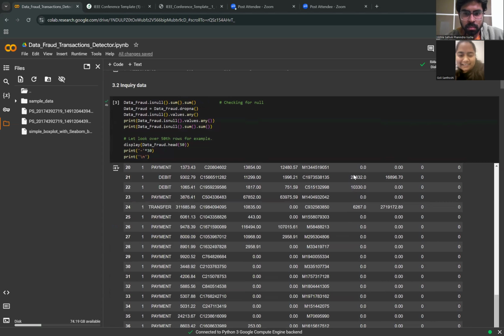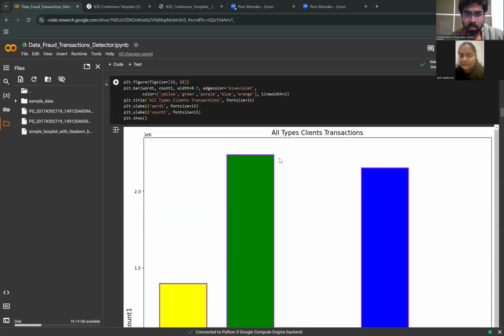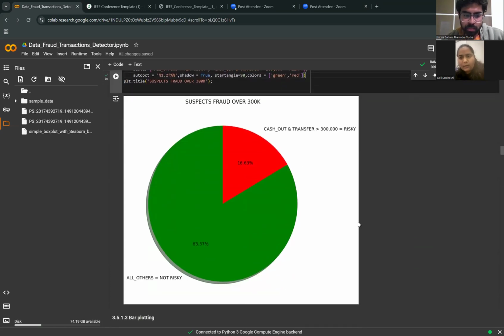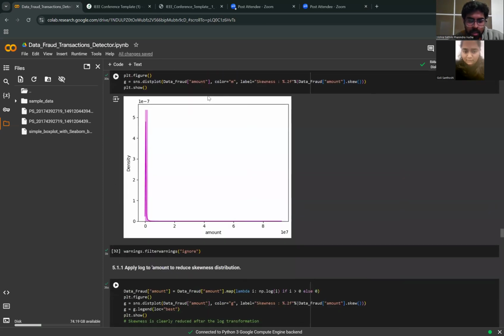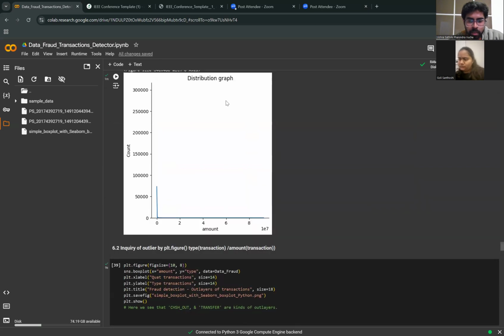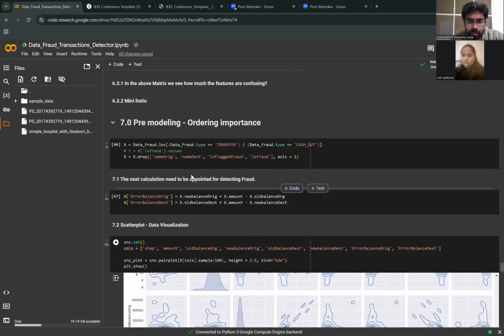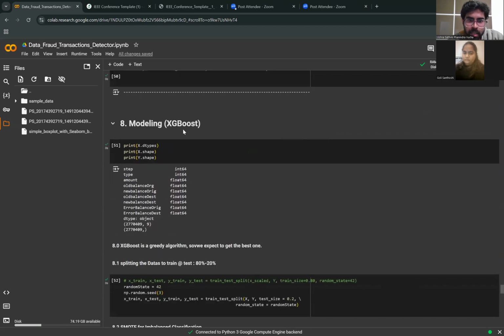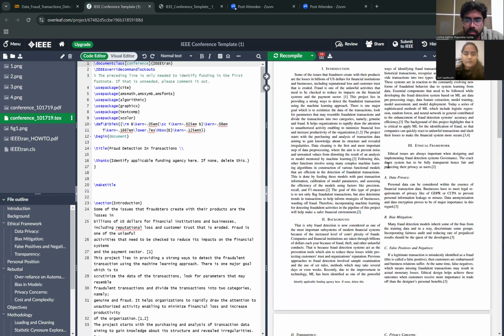data visualization project on fraud transaction